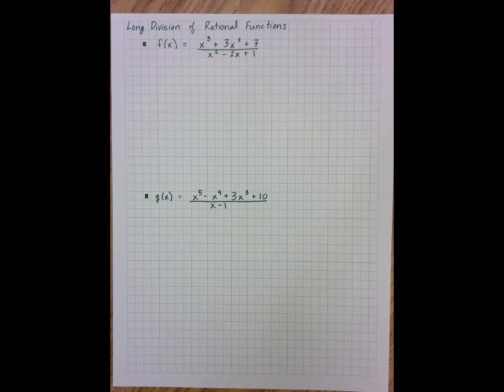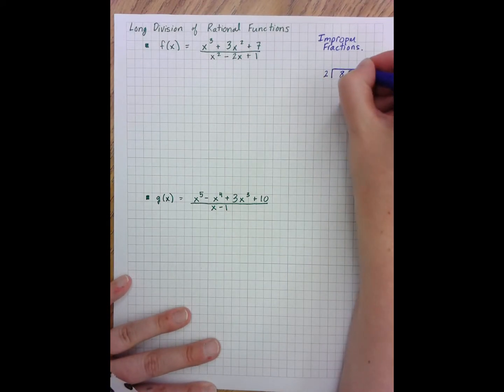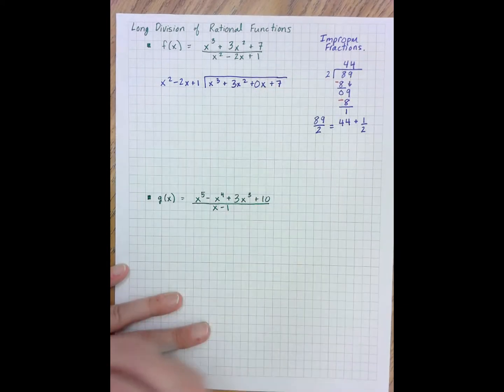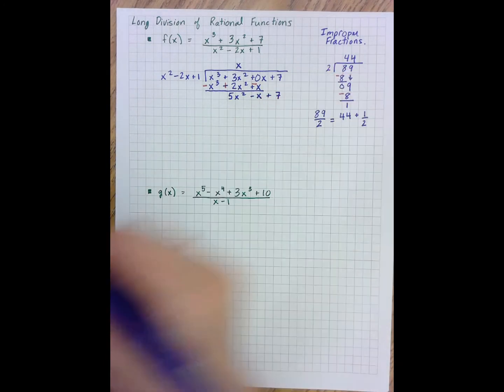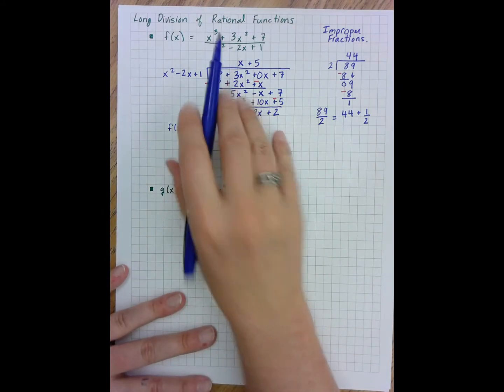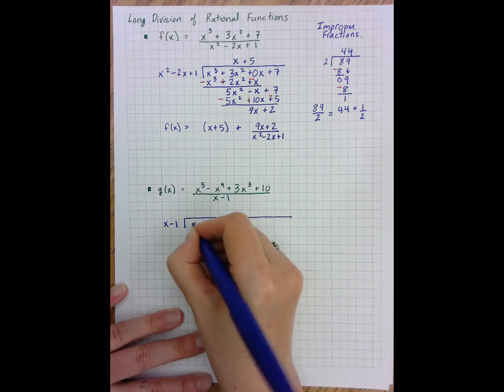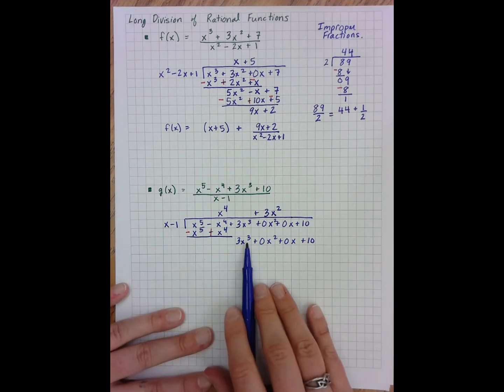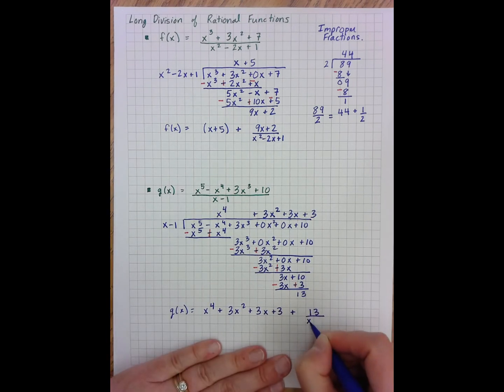Math 3 - Module 4.4 Long Division of Rational Functions